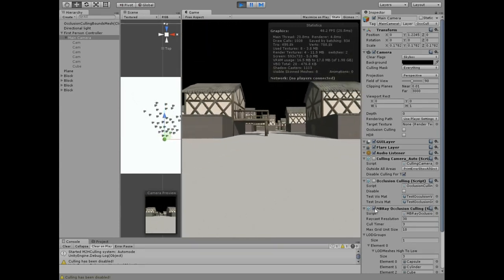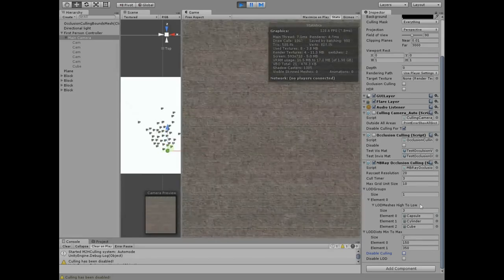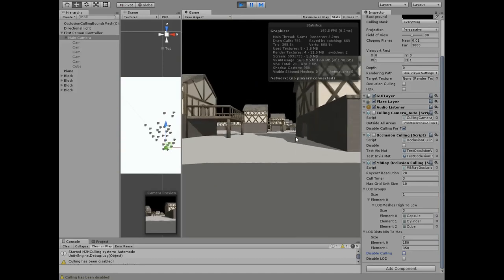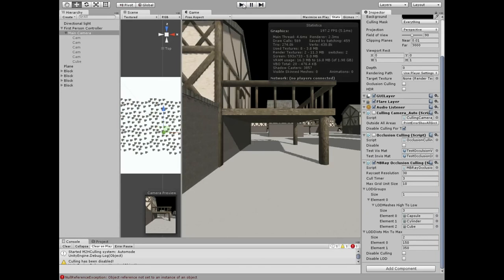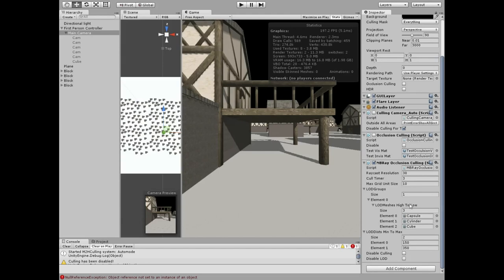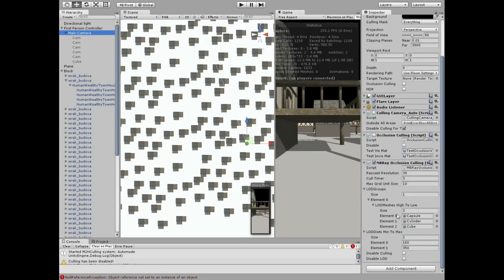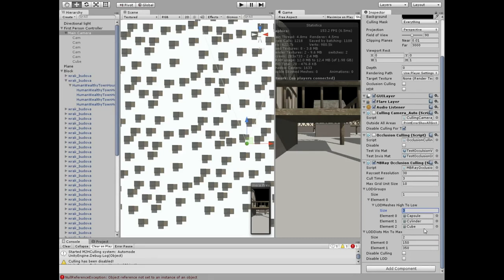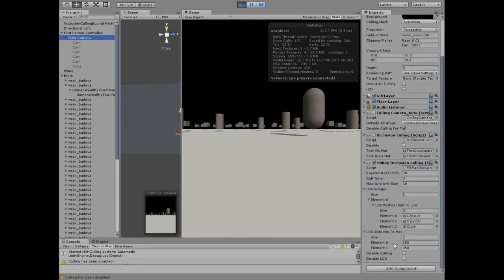Unity (Free) Occlusion Culling + LOD